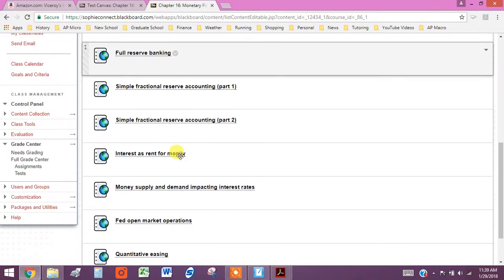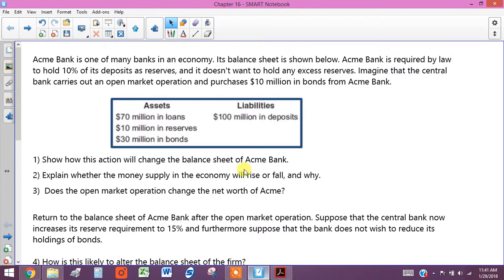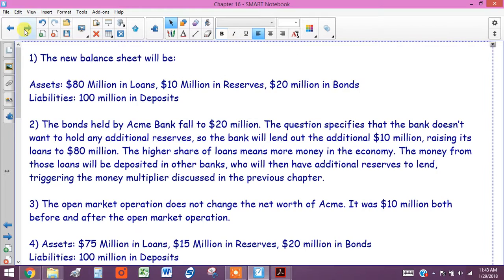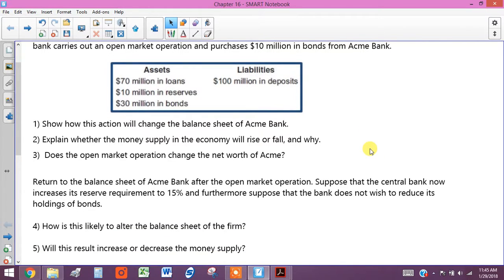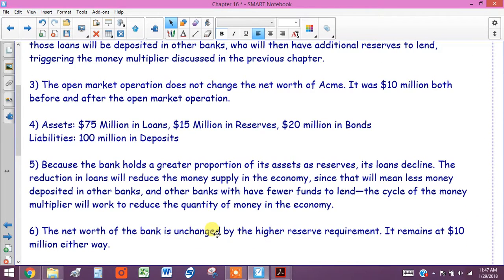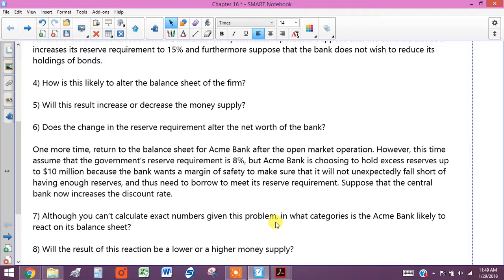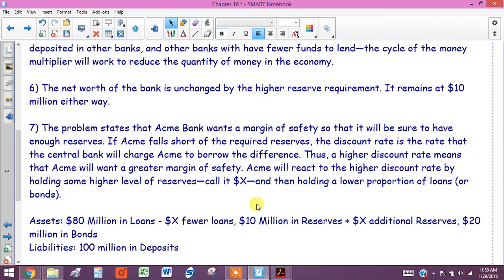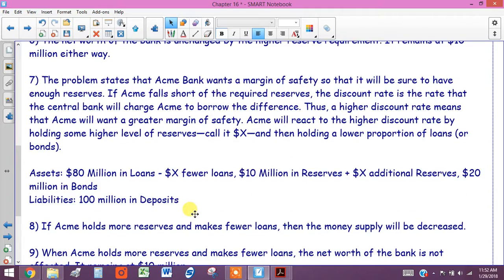Assignment 16 Macro